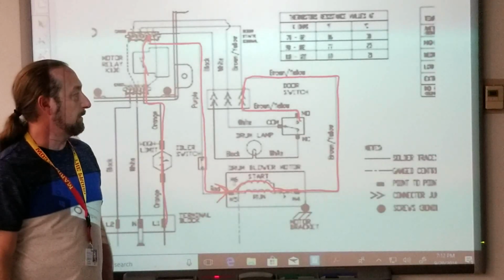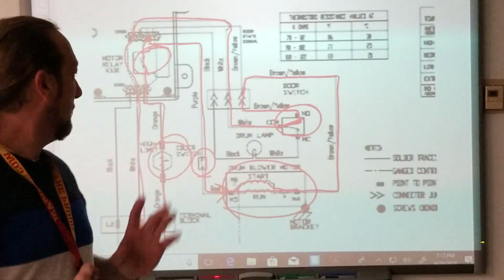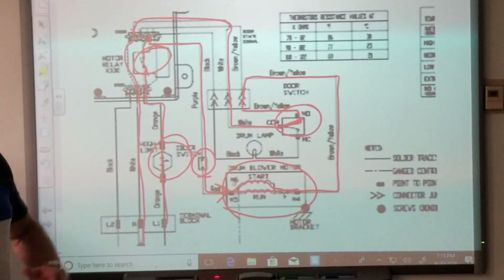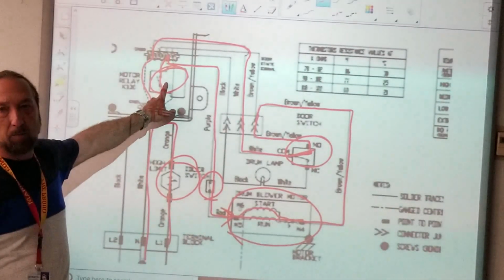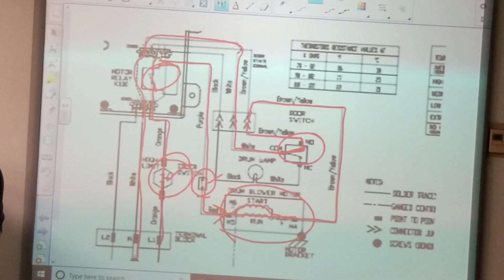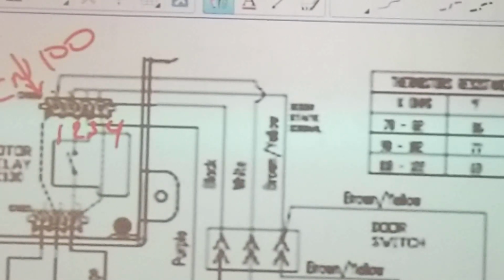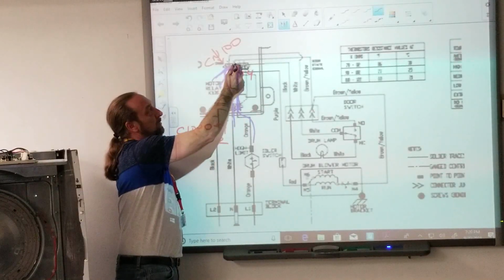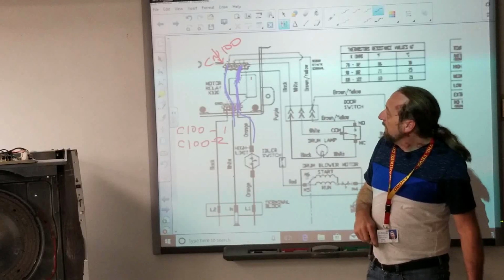TECHTALK GE Profile Dryer 4